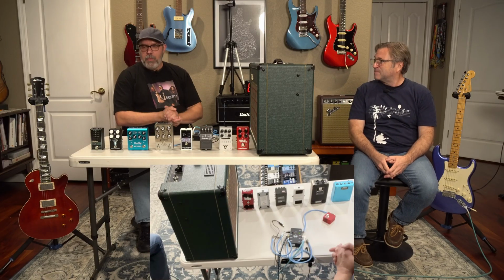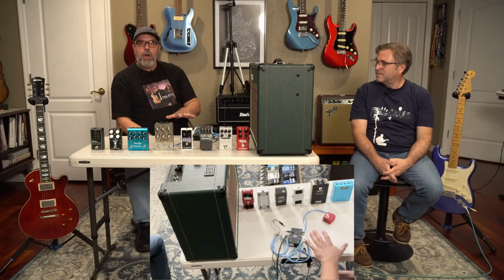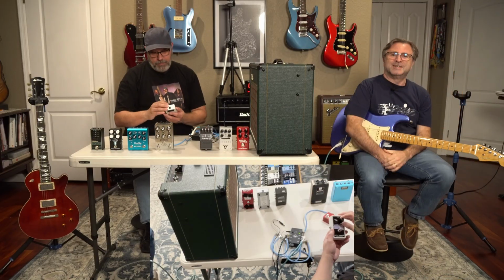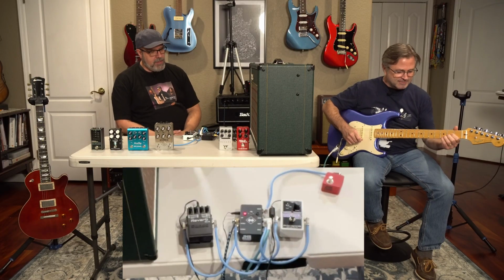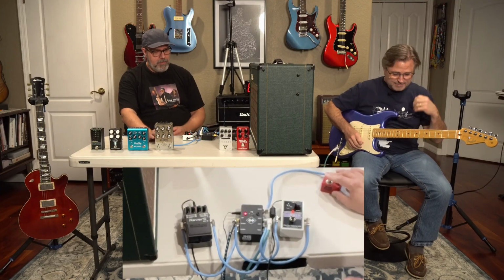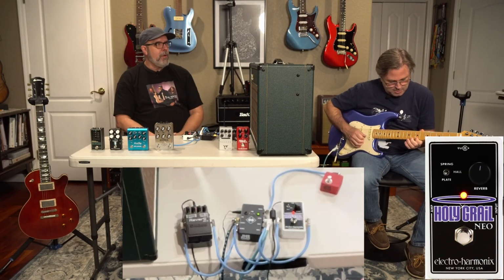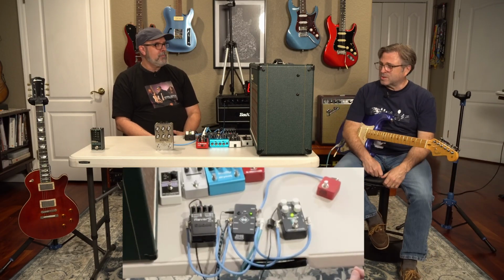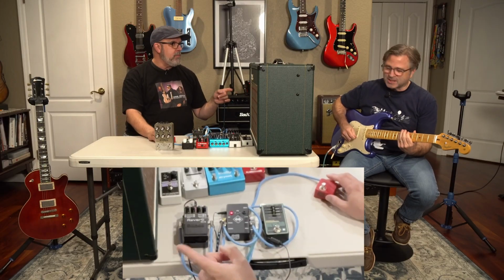Battle of the Pedals! 🎸 | Last Pedal Standing – Reverb Episode!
🎸 Last Pedal Standing: Reverb Pedal Shootout! 🎛️
Which reverb pedal will reign supreme? We pit 8 of the most popular and unique reverb pedals against each other in a head-to-head battle to find the ultimate ambient tone machine.

🔊 Featured Pedals:

Strymon BlueSky
Universal Audio Golden Reverberator
Electro-Harmonix Oceans 11
TC Electronic Hall of Fame
Walrus Audio Fundamental Reverb
Electro-Harmonix Holy Grail Neo
BOSS RV-6
Flame Reverb (wild card!)
From lush ambient soundscapes to classic spring and plate tones, we test each pedal’s features, sound quality, and character to see who survives the tone gauntlet.

🔥 One pedal will rise. Seven will fall. 🔥
👉 Let us know YOUR favorite in the comments!

🎧 Gear used: 2014 Fender American Standard Stratocaster with Vintage Noiseless Pickups and Clapton MDX circuit, Bad Cat Cub 30 watt Amp Head, Bad Cat Hot Cat 2x12 Cabinet, JHS Switchback A/B Effects Loop Switcher, JHS Red Remote, Shure SM57 microphone.